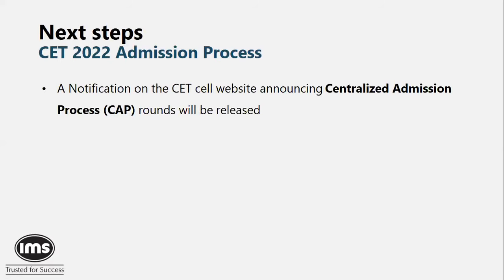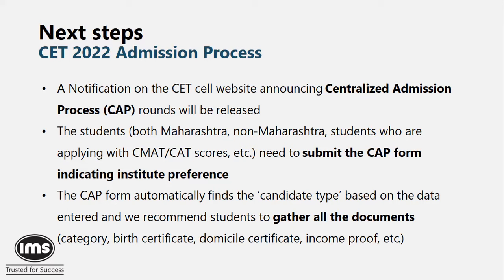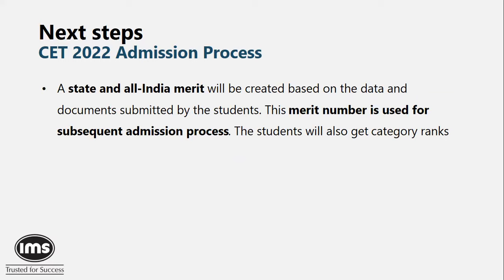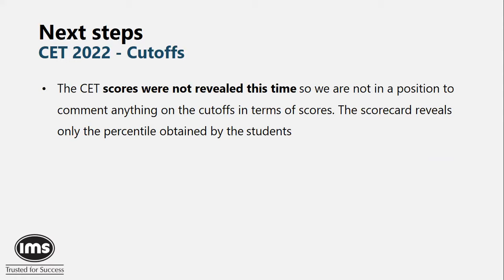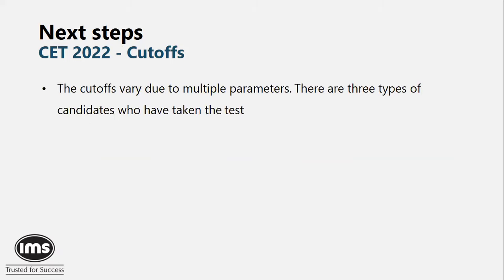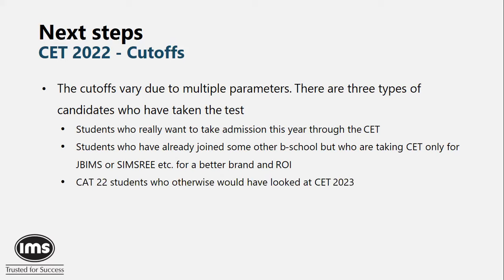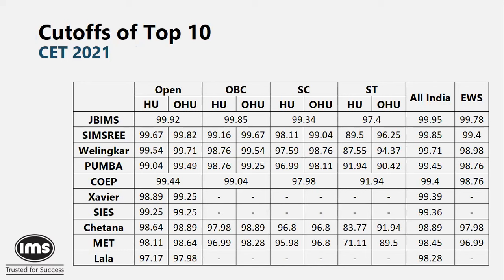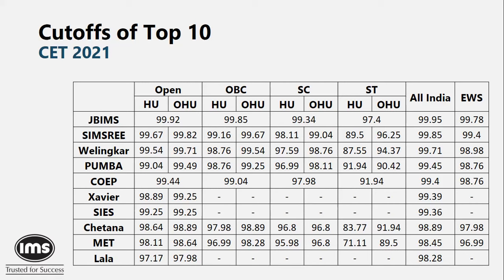MBA CET 2022 - Result, Cutoffs, and Next Steps | IMS India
Hope you have checked your MBA CET 2022 result. We are gathering data on slot vs percentile for analysis. Please use this link to submit your slot and percentile data